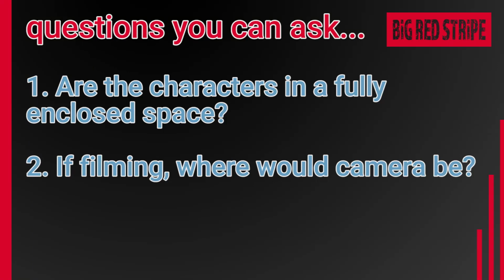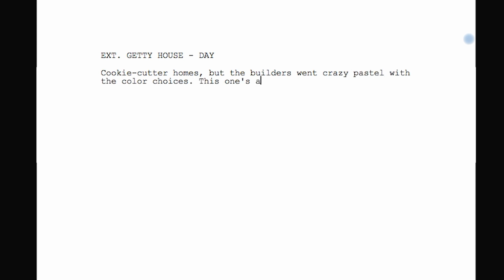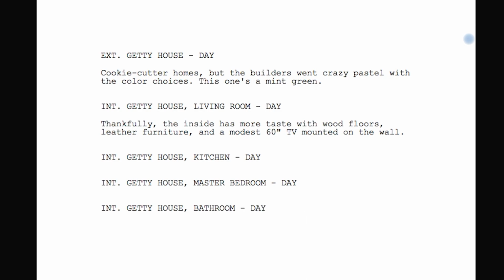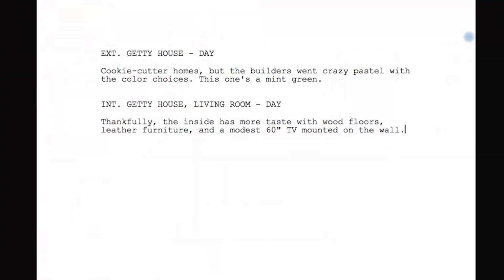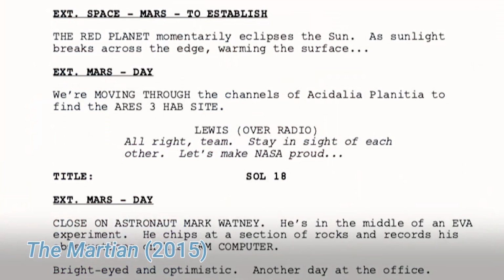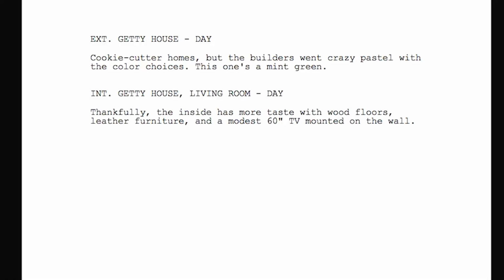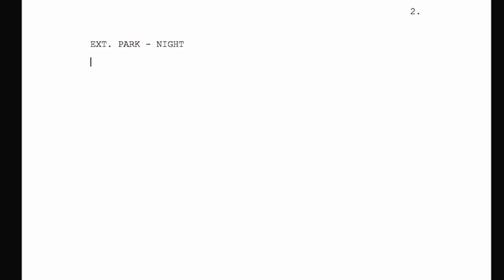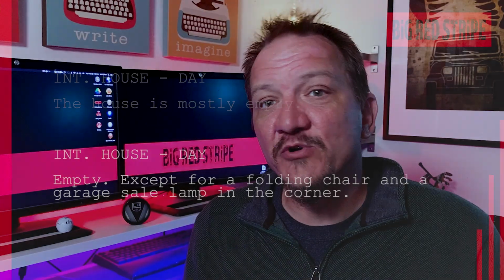Scene Heading Mistakes? NO MORE (Fixing Sluglines)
There are a lot of misconceptions about what you can and should do... and what you can't and shouldn't do... regarding the scene headings in scripts (aka: sluglines). So in this video we pretty much cover everything. But if I've missed something and you have a question, ask it in the comments.